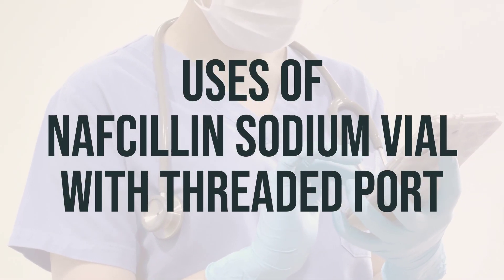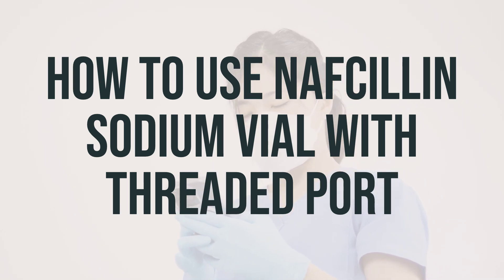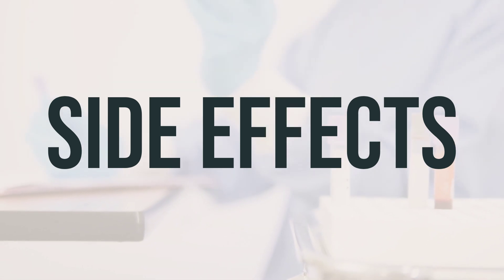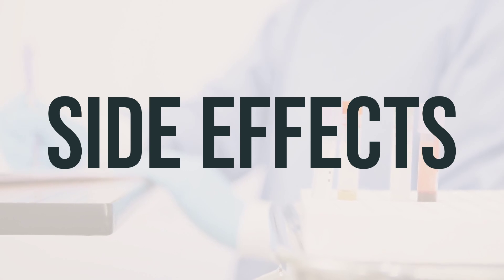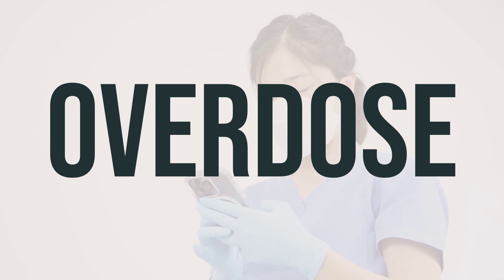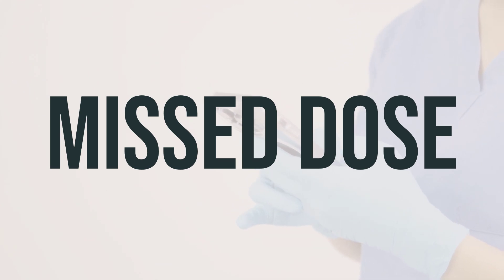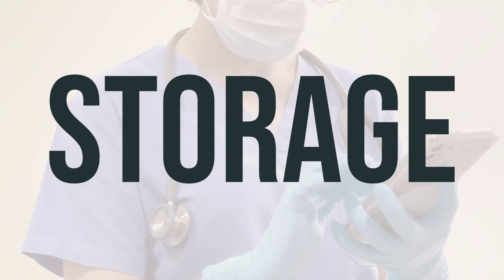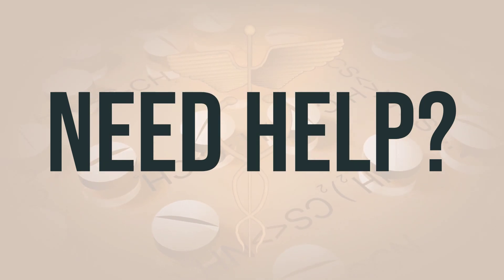How to use Nafcillin Sodium Vial With Threaded Port - Explain Uses,Side Effects,Interactions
Nafcillin Sodium Vial With Threaded Port is used to treat many different kinds of bacterial infections. It's a type of antibiotic that belongs to the penicillin family. It works by preventing the bacteria from growing and spreading in the body.

This medication should be used exactly as prescribed by your doctor. The dosage and frequency will depend on the severity of the infection, your medical condition, and how well you respond to the treatment. It's important to take this medication at the same time every day to maintain a consistent level in your body. Be sure to finish the entire course of treatment, even if you start to feel better before it's completed. If you miss a dose, take it as soon as you remember. Do not double the dose to catch up.

Consult with your doctor or pharmacist for further information on the proper use of Nafcillin Sodium Vial With Threaded Port.
6bf4